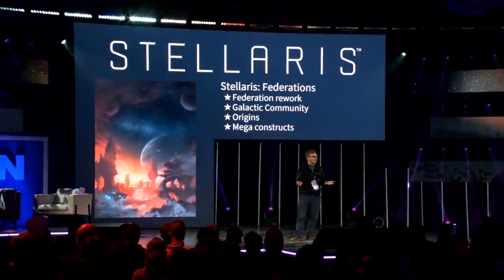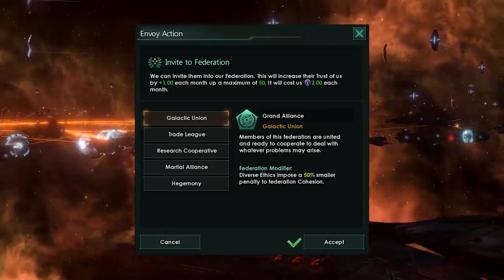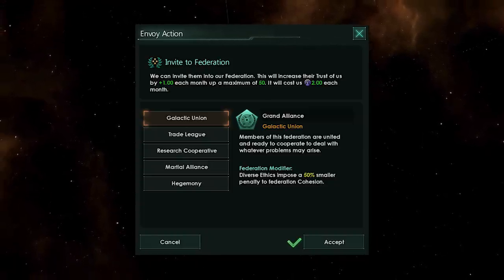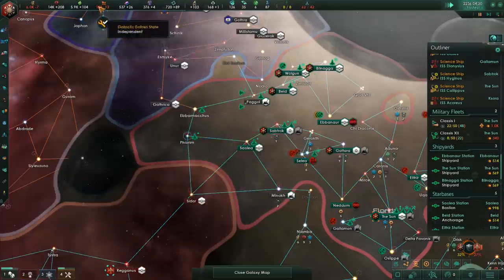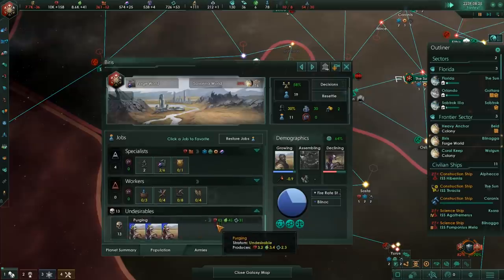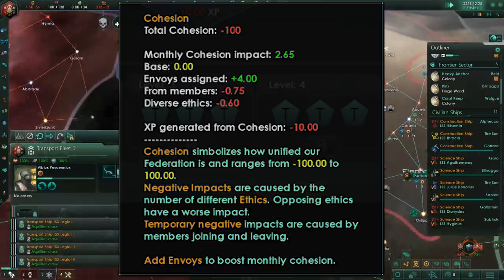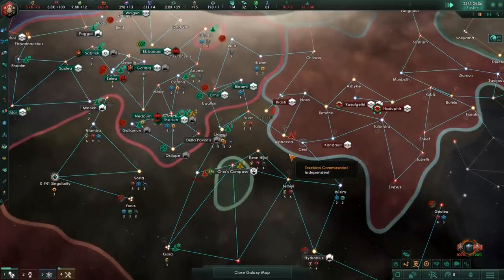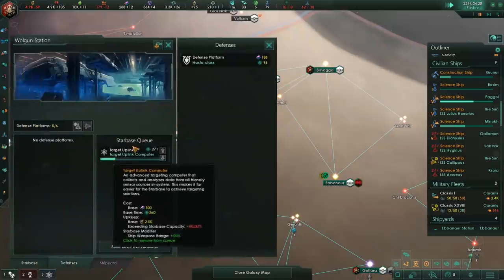Stellaris - The New Federation Types, And How They Work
Federations are getting an overhaul, and it would be foolish to not join one now, the bonuses are just too good.